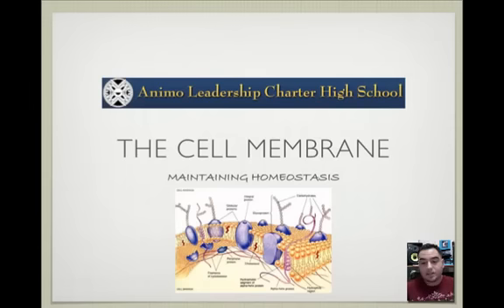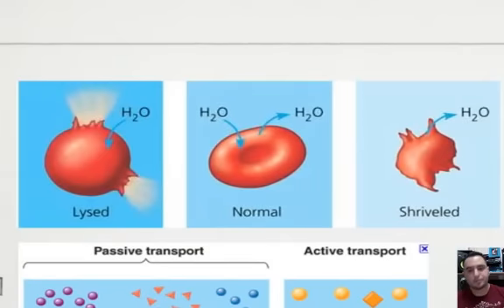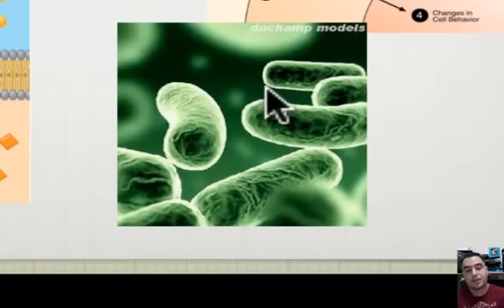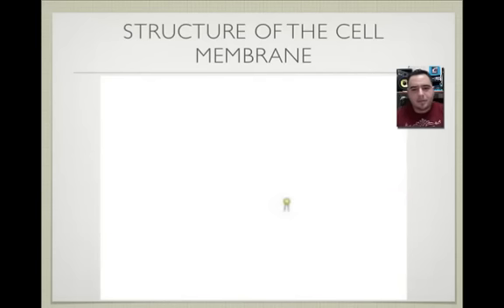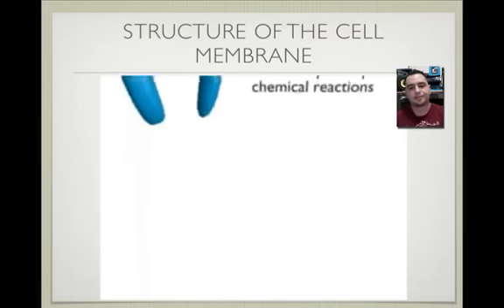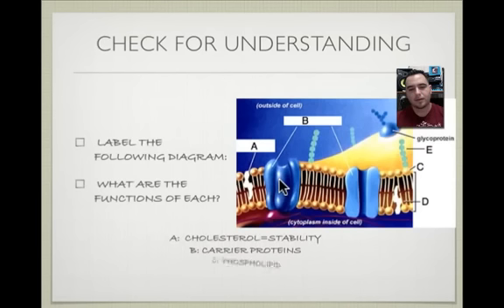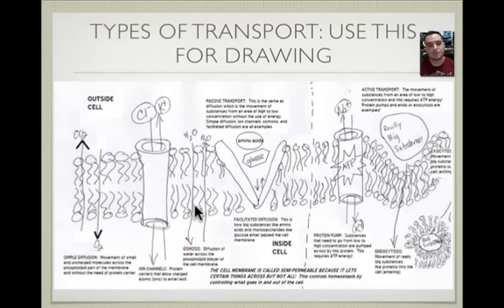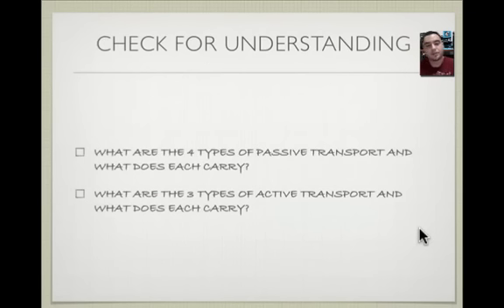Standard 1 - Cell Membrane